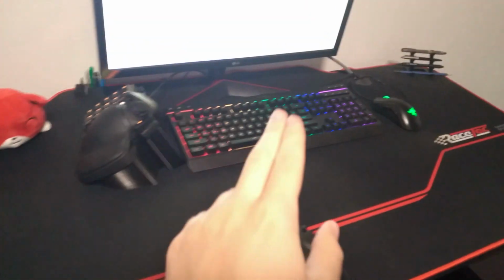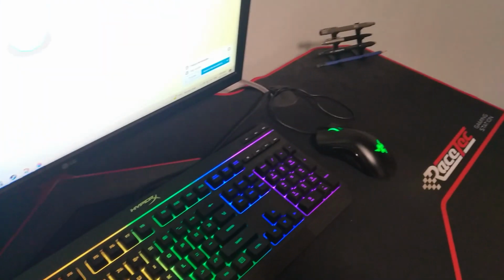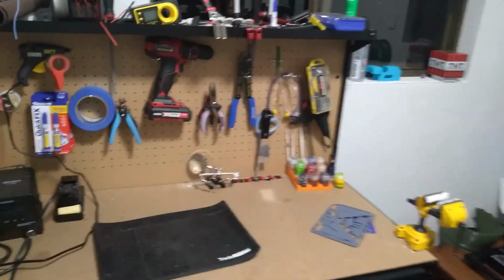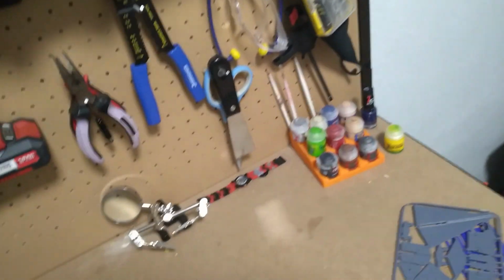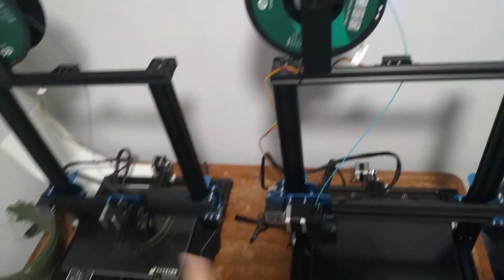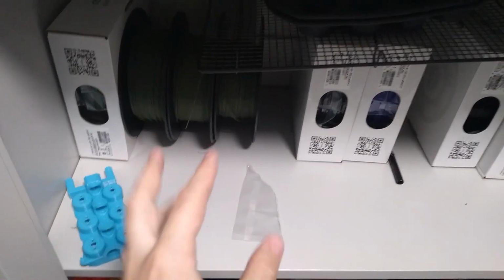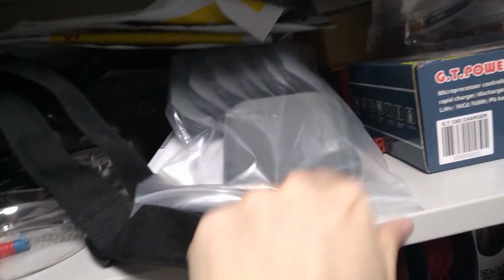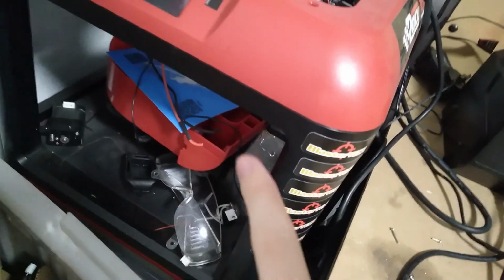Workshop tour -- November -- 2022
A tour of my workshop as it stands right now. Any questions, ask in the comments below!

Hope you guys are excited for this and the next one. There is more fun to come!